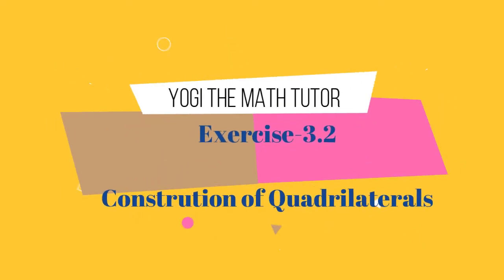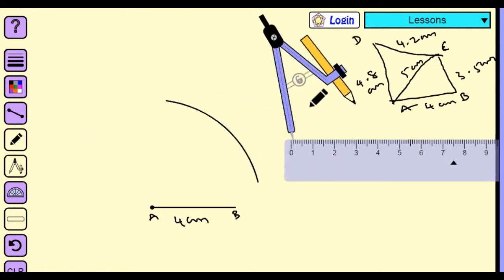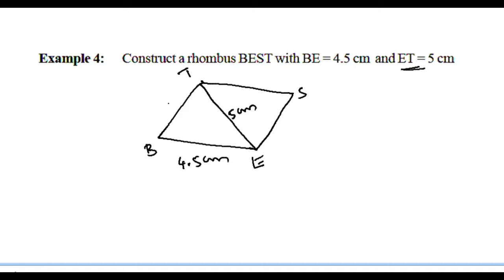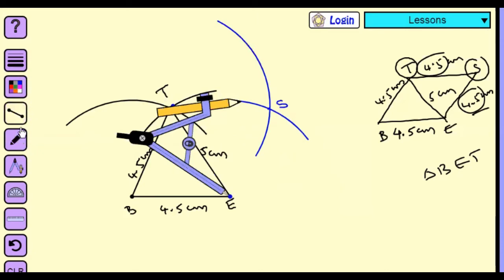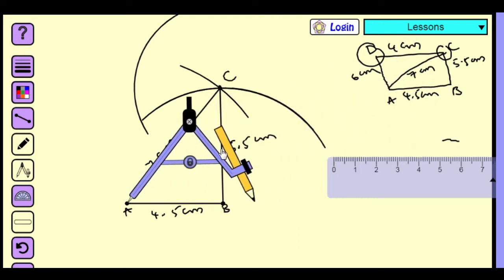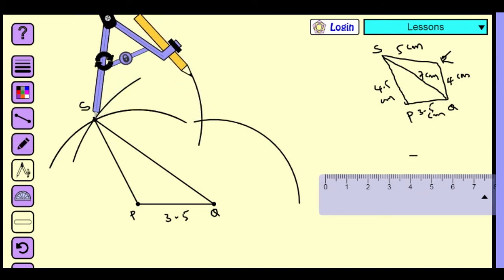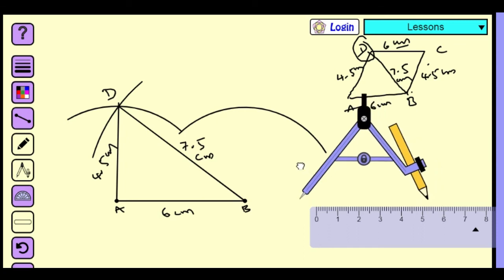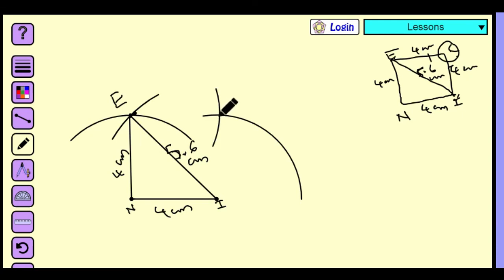3.Construction of Quadrilaterals Grade-8 Part-3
construction steps for exercise-3.2
(a)
1. draw a rough sketch of the quadrilateral and label it with the given measurements.
2. draw AB of length 4.5 cm
3. with B as centre with radius 5.5 cm  draw an Arc.
4. with A as centre with radius 7 cm,  draw an Arc, which cuts the previous arc at C and join AC.
5. with C as centre with radius 4 cm draw an Arc.
6. with A ascentre radius 6cm  draw an Arc which cuts the previous arc at point D.
7. join AD and CD to get a required a quadrilateral ABCD.

(b)
1.draw a rough sketch of the quadrilateral and label it with the given measurements.
2. draw PQ = 3.5 cm.
3. with P as centre with radius 4.5 cm draw an Arc.
4. with Q as centre with radius 6.5cm  draw an Arc to cut the previous Arc at a point S and join PS and QS.
5. again with Q as centre with radius 4 cm draw and arc.
6. with S as centre with radius 5 cm draw an Arc to cut the previous Arc at a point R.
7. join Q R and SR to get required quadrilateral PQRS.

1. draw a rough sketch of the parallelogram and label it with the given measurements.
2. draw AB= 6cm.
3. with A as centre with radius 4.5 cm draw an Arc.
4. with B as centre with radius 7.5 cm draw an Arc to cut the previous Arc at point D. join AD and BD.
5. with D as centre with radius 6 centimetre draw an Arc.
6. with B as centre with radius 4.5 cm draw an Arc which cut the previous Arc at point C.
7. join BC and DC to get required parallelogram ABCD.

(d)
1. draw a rough sketch of the rhombus and label it with the given measurements.
2. draw NI= 4 cm.
3. with N as centre with radius 4cm draw an Arc.
4. with I as centre with radius 5.6cm draw an Arc which cut the previous Arc Point E. join NE and IE.
5. with E as centre with radius 4cm  draw an Arc.
6. with  I as centre with radius 4 cm draw an Arc to cut the previous Arc at a point C.
7. join IC and EC to get a required rhombus NICE.